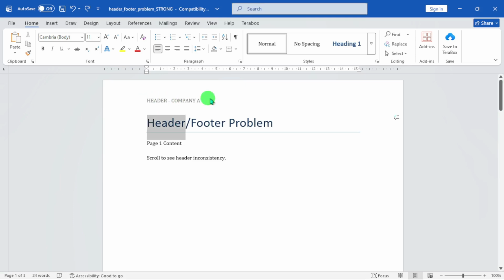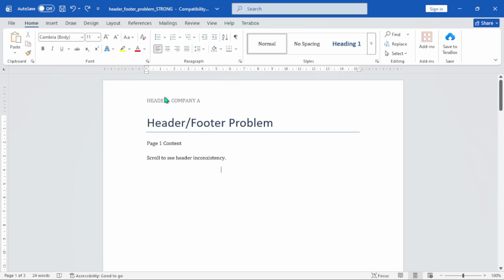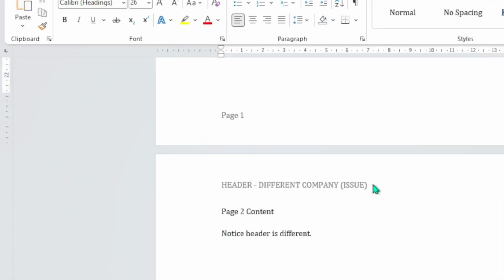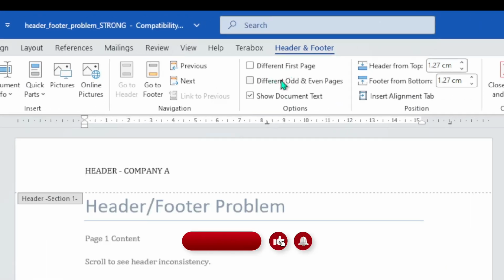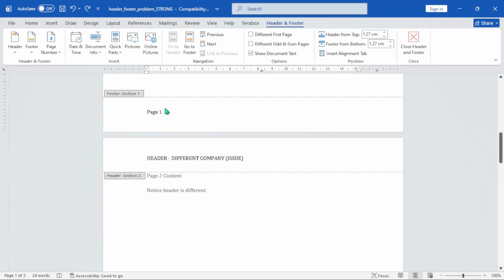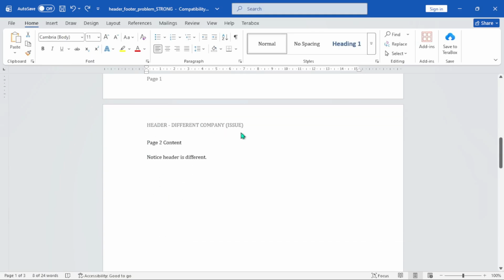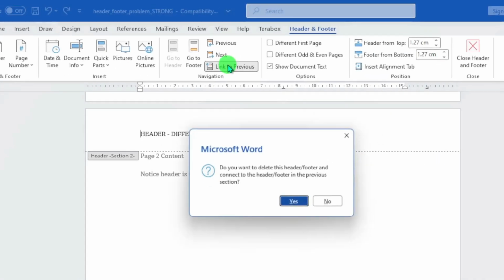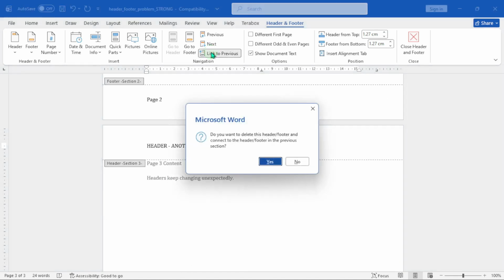Word Header/Footer Not Matching? Fix It in 60 Seconds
Header or footer not the same on every page in Microsoft Word? In this quick tutorial, I’ll show you how to **fix header and footer problems in Word** in under 60 seconds.

If your Word header changes on different pages, your footer is missing, or your header and footer are not matching across sections, the issue is usually caused by settings like “Different First Page,” section breaks, or “Link to Previous.” This guide shows you what to check and how to make your headers and footers match again.

In this video, you’ll learn:

✅ How to fix headers and footers in Microsoft Word
✅ Why headers change on different pages
✅ How to turn off “Different First Page”
✅ How to use “Link to Previous” correctly
✅ How to make headers match across sections
✅ How to make footers match on every page
✅ Quick Word formatting fixes for clean documents

This Microsoft Word tutorial is perfect for reports, essays, assignments, business documents, proposals, resumes, school work, and office formatting.